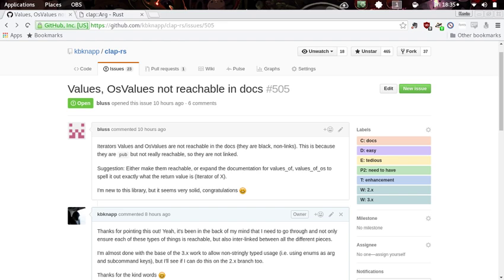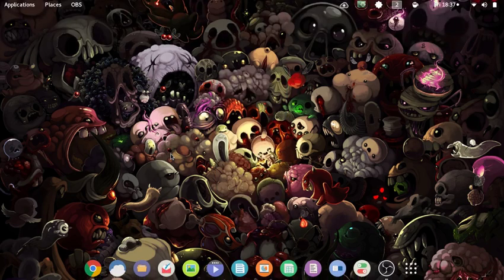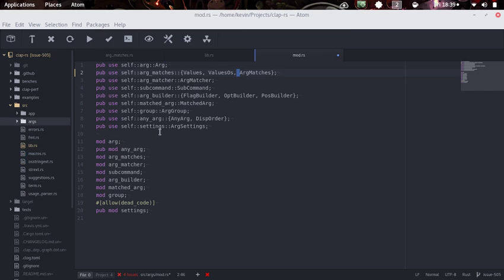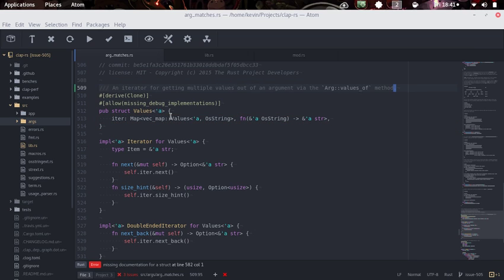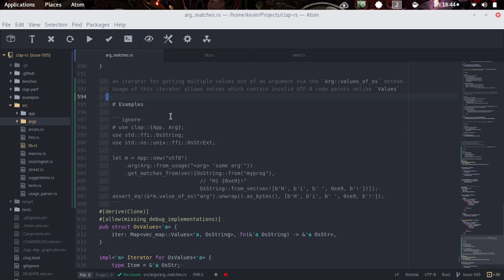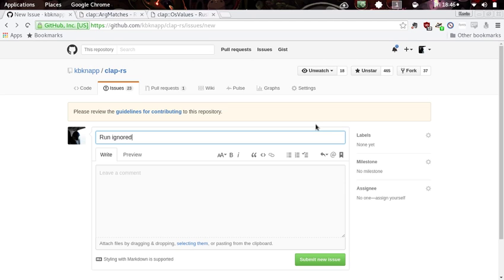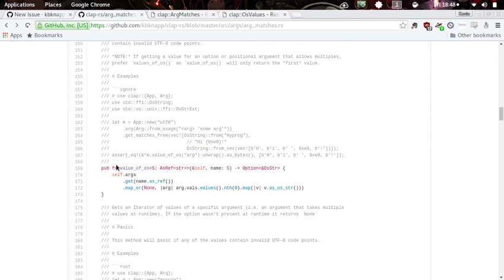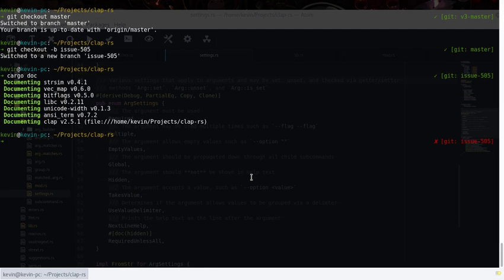Work on clap-rs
Working on some of the v3.x blockers for clap-rs